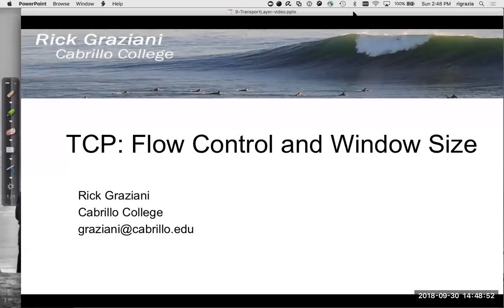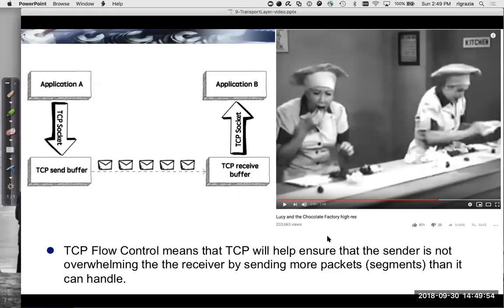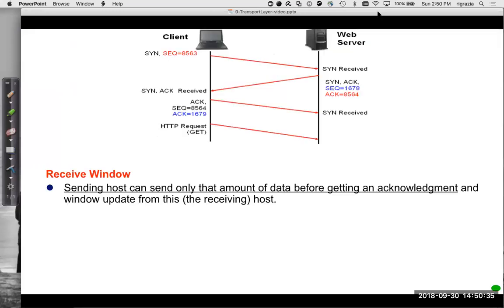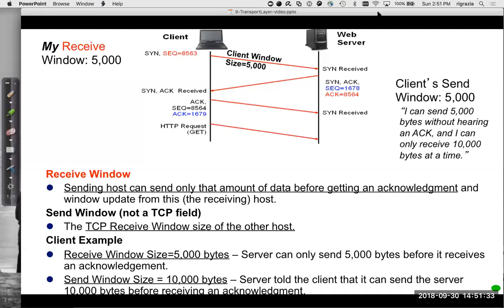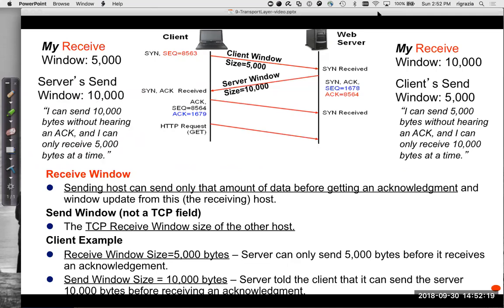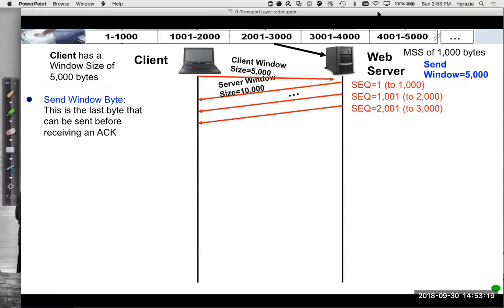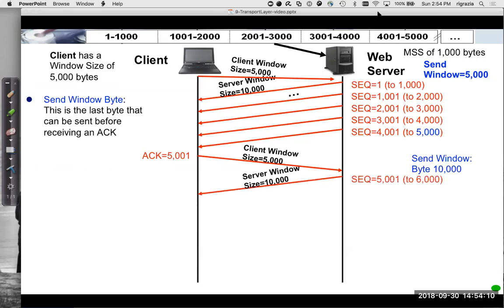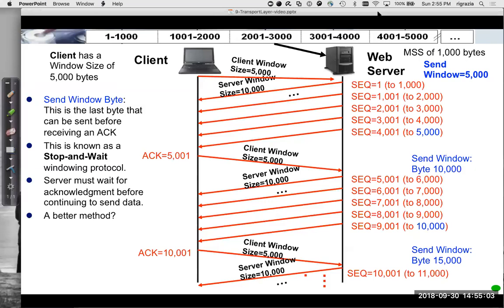TCP: Flow Control and Window Size